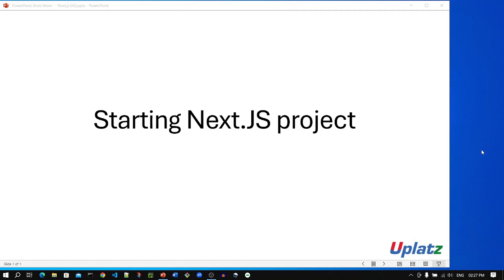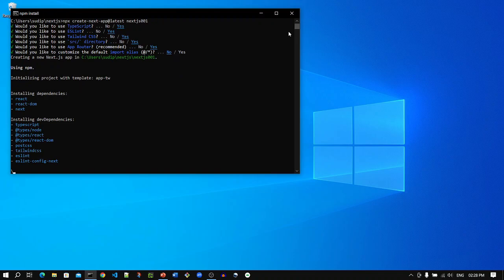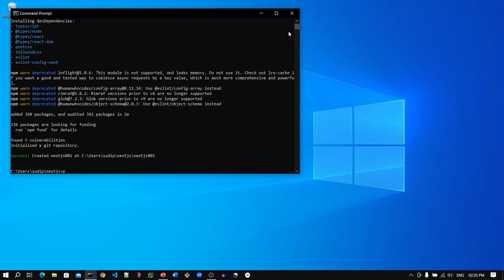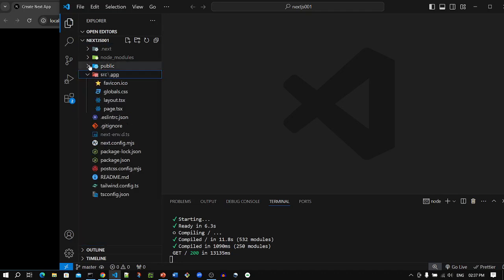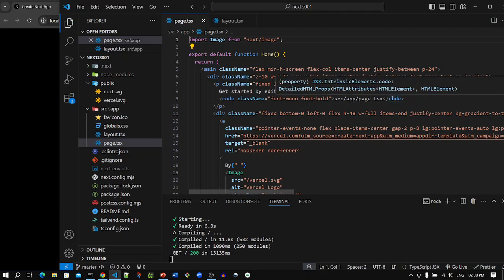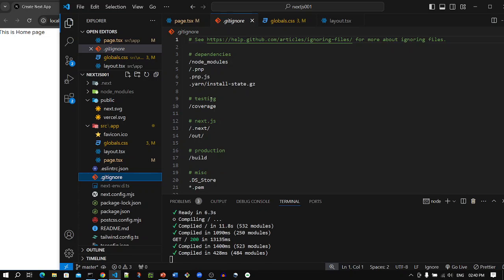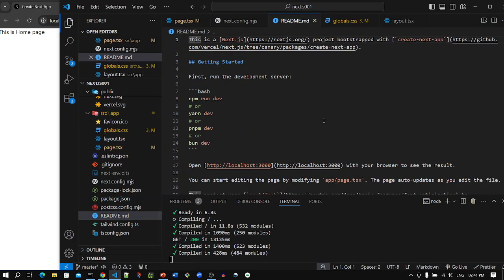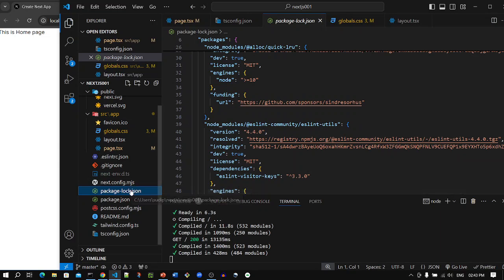Starting your first Next.js Project | Next.js Tutorial | Become a Front-end Web Developer | Uplatz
In this Next.js tutorial, we'll kick off our first Next.js project and dive into understanding its folder structure. To get started, open your command prompt and navigate to your desired folder. Then, run the command npx create-next-app@latest nextjs01 to generate the project.

This will set up your folder structure and download all necessary files. Alternatively, you can use yarn create next-app if preferred. After creating the project, navigate to the project folder and open it with Visual Studio Code. We’ll walk through setting up the development server with npm run dev and exploring the folder structure, including the src and public directories.

As we explore the Next.js folder structure, we'll cover essential files such as package.json, tsconfig.json, and tailwind.config.js. You'll learn about the app folder for routing, the pages directory for creating routes, and how to manage global styles. We’ll also discuss configuring the project, including ignoring unnecessary files using .gitignore and managing environment files. By the end of this tutorial, you'll have a solid foundation to start developing your Next.js application, leveraging the app folder for routing, and creating reusable components.

Starting your first Next.js project is an exciting step into modern web development. The process begins by setting up your environment and creating a new Next.js application using commands like npx create-next-app. This initializes a project with a well-structured folder layout that includes directories for components, pages, and public assets. Understanding this structure is crucial as it helps in organizing your code efficiently. You’ll learn how to configure your development environment, run the local server, and navigate through essential files like package.json and next.config.js. This foundational knowledge sets the stage for building dynamic, high-performance web applications with Next.js.